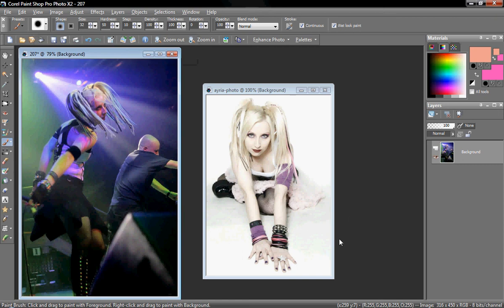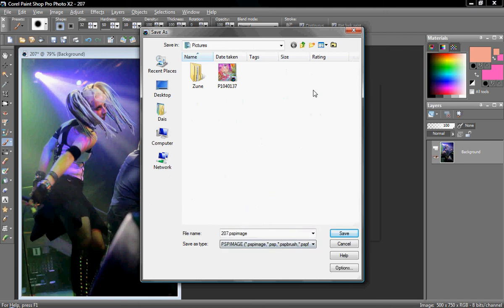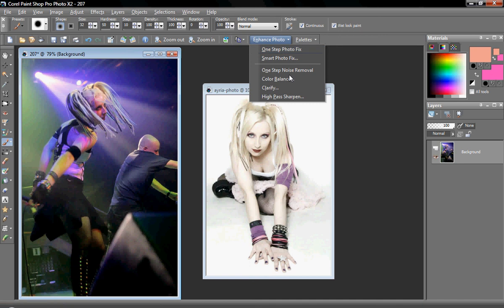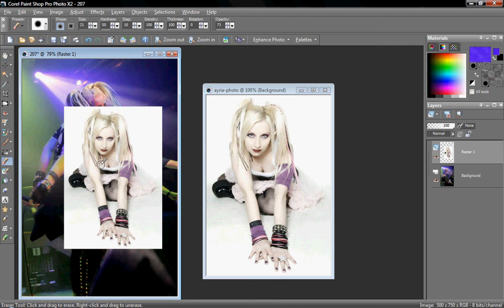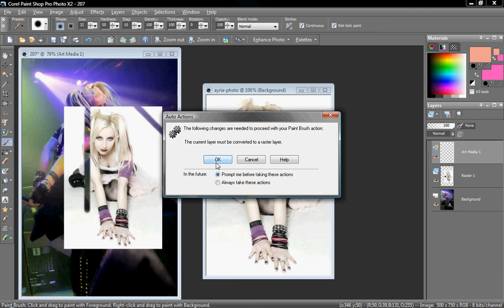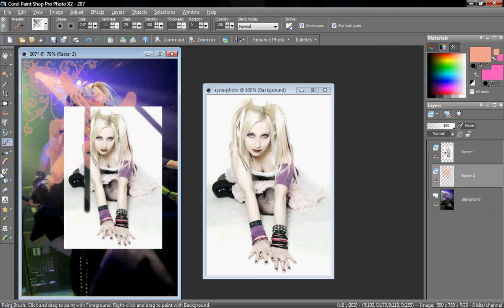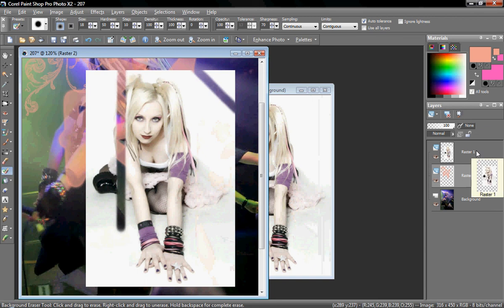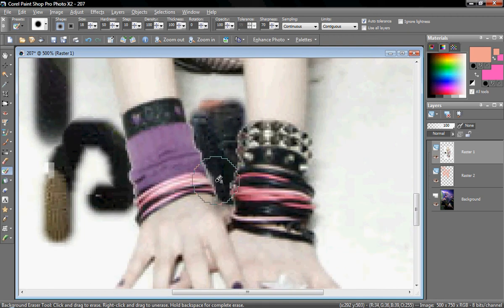Paint shop pro photo Basics Tutorial 1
Some basic tools For paint shop and uses for paint.